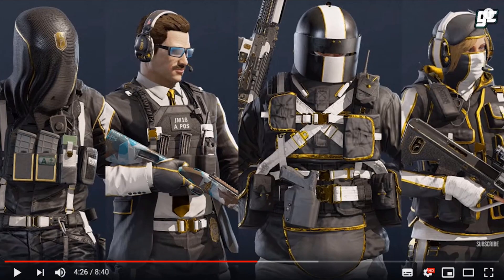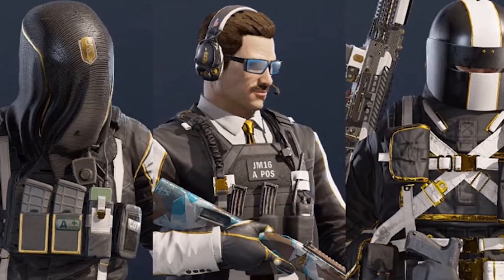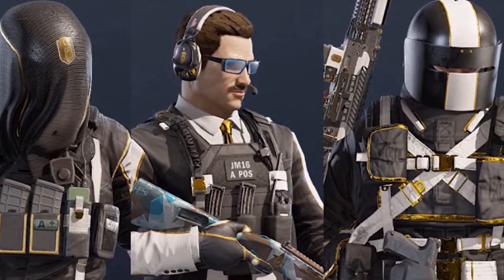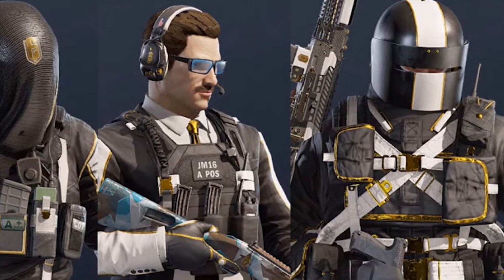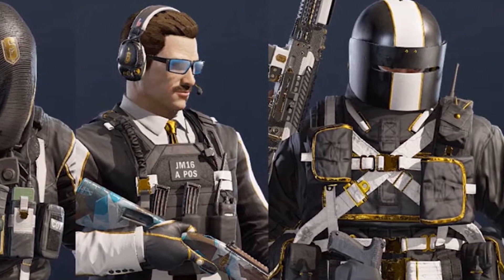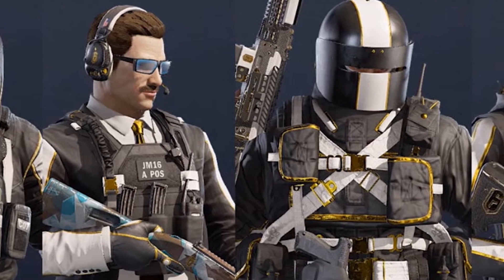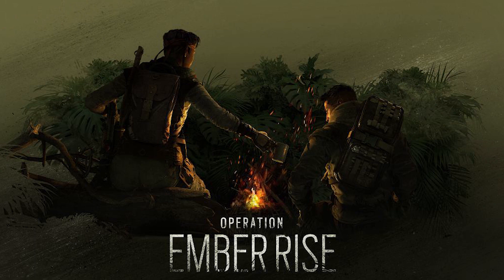Rainbow Six Siege NEW LEAK ELITE SKIN? & PRO LEAGUE SKINS!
The Invasion Show is another gaming channel that has entered into the overly crowded ether.

- Become a member, click the link down below -

- Socials -

- Song - Tightly Sealed